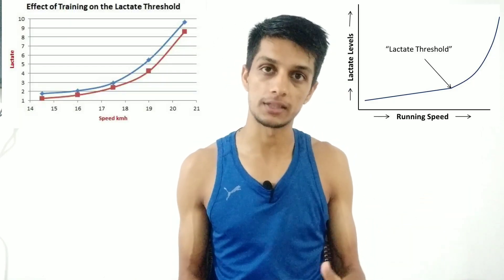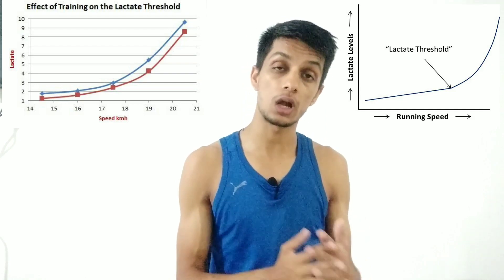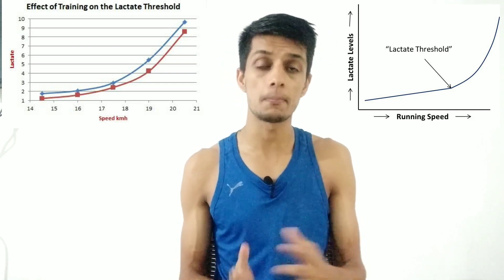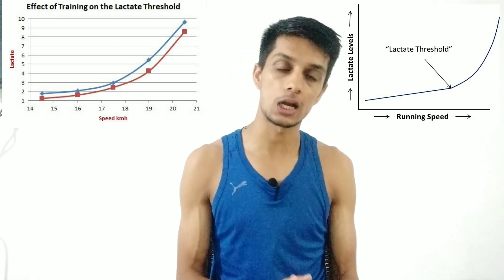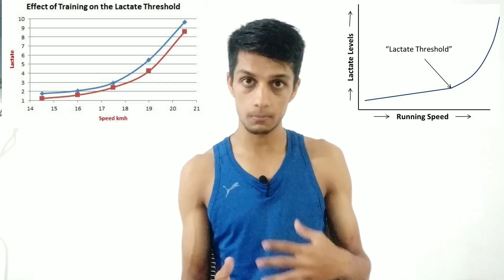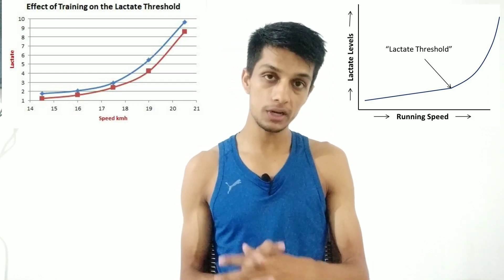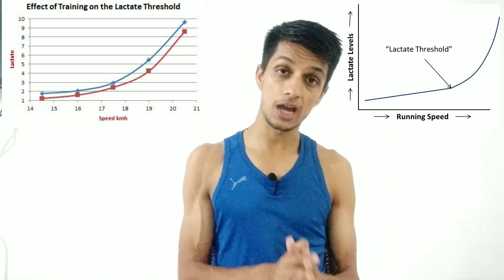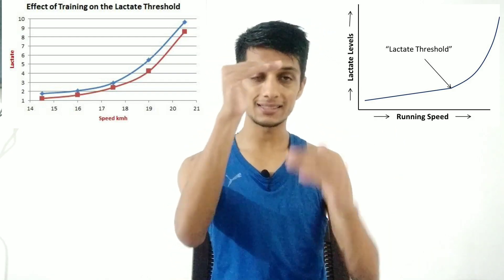Tempo Training (कैसे दौड़े) for 1600m - Marathon | Hindi (2019)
This video is about the Tempo (Lactate Threshold) Running Training in Hindi.

Best Whey Protein for Running –

Optimum Nutrition (ON) Gold Standard 100% Whey Protein
GNC AMP Amplified Gold Whey Protein
Ultimate Nutrition Prostar 100% Whey Protein
MuscleTech Nitrotech Performance Series Whey Protein
MuscleBlaze Whey Gold Protein

Best BCAA Supplement for Runners -

Optimum Nutrition (ON) Instantized BCAA
MuscleBlaze BCAA Gold
Ultimate Nutrition 100% Crystalline BCAA

Best Glutamine Supplement for Runners -

Optimum Nutrition (ON) Glutamine
Musclepharm Glutamine
MuscleBlaze L-Glutamine

Best Running Watch & Wireless Earphones –

JBL Endurance Dive
Sony WI-SP500 Wireless Sports Headphones
boAt Rockerz 255
Huawei Band 3 Pro
Amazfit Cor Band
Honor Band 4
Mi Band 3

Best Running Shoes Under Rs. 5000 -

Adidas Men's Zeta 1.0
Reebok Sigma Stride
Mizuno Wave Inspire 12
Asics Nitrofuze 2
Puma Rogue

Best Running Shoes under Rs 3000 –

Nike Downshifter 7
Reebok Flyer Run LP
Adidas Kivaro
Puma Unisex Running Shoe
Furo (By Red Chief) W3001